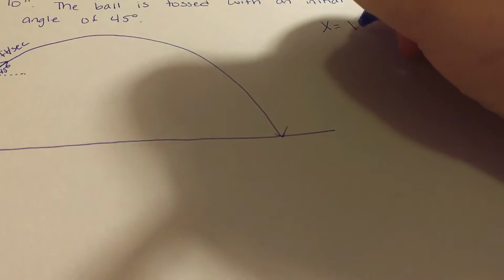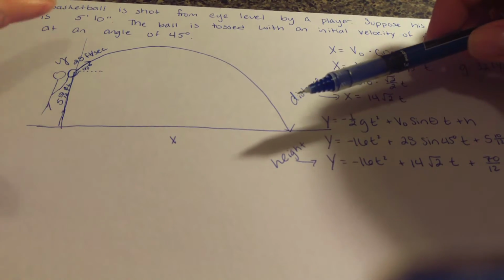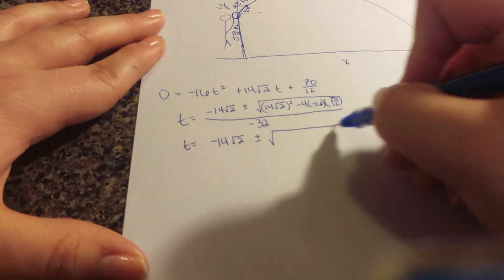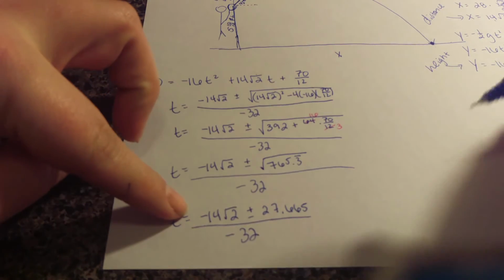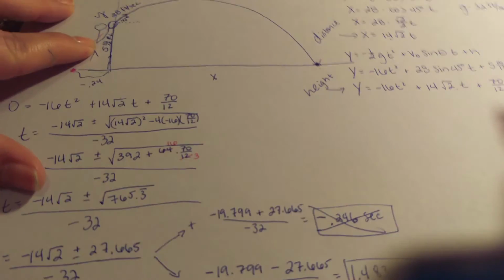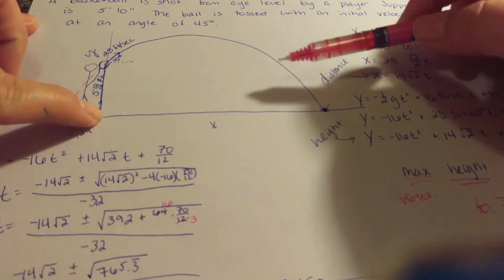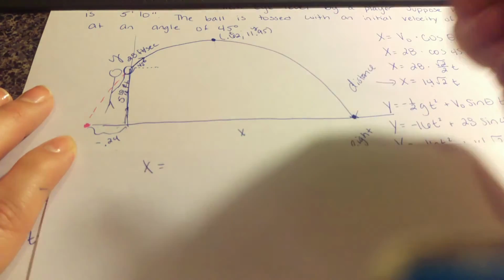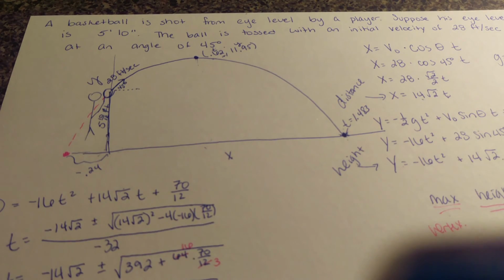Projectile Motion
Addresses a variety of questions we can ask about a projectile motion problem. Gives advice on setting up the problem, drawing the picture, finding the parametric equations, and how to know which equation to use.